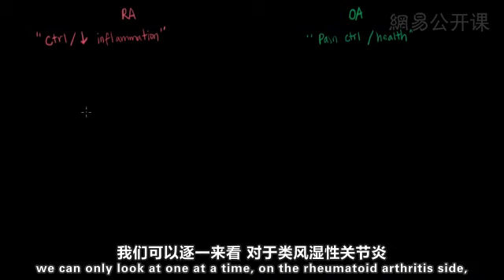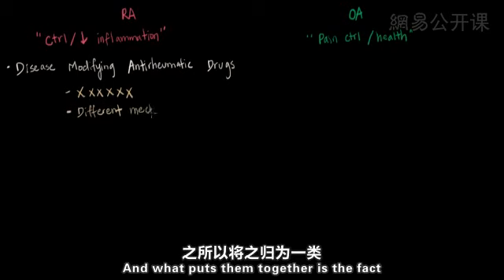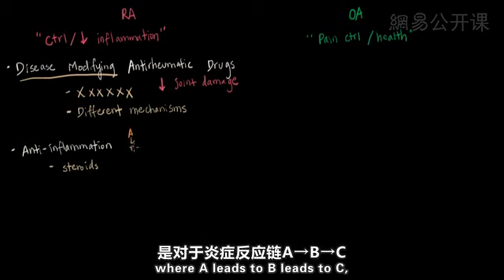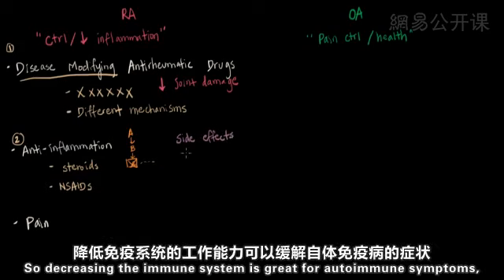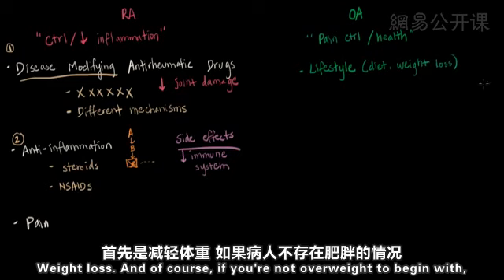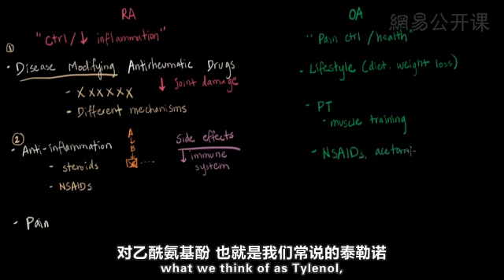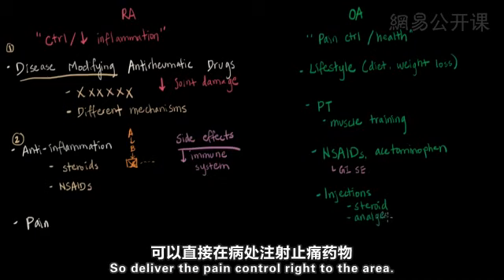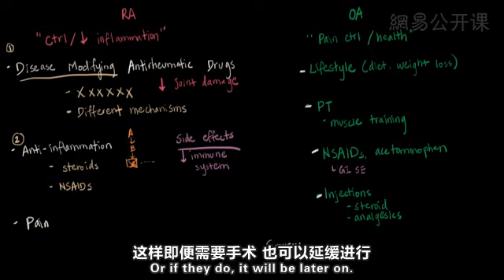可汗學院公開課：0004 保健與醫學之肌肉骨骼疾病骨關節炎和類風濕性關節炎的治療 網易公開課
提供正確醫療知識，有緣人能接受。
we appreciate kahn academy but this theme let us have bilingual  Chinese  and English 中英文對照 讓台灣人學習
版權歸原創者所有.
I learn from you, the poor must learn to be rich and
Class mobility is the foundation of a stable society
我向您學習，窮人要富有務必要學習,階層流動是穩定社會的基礎.